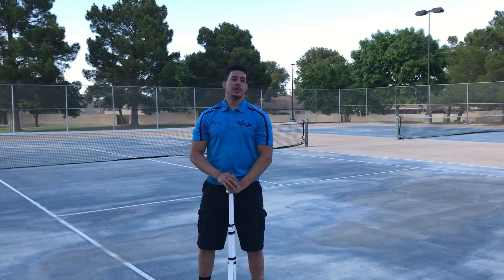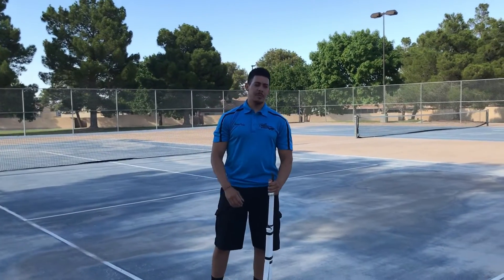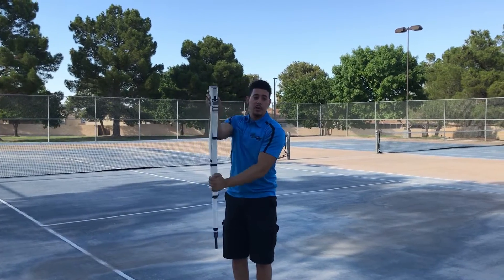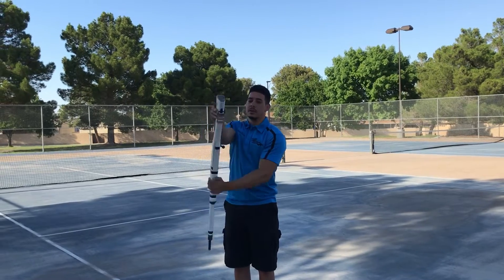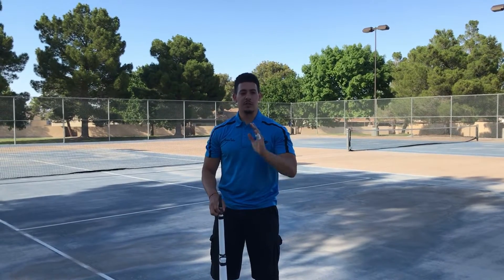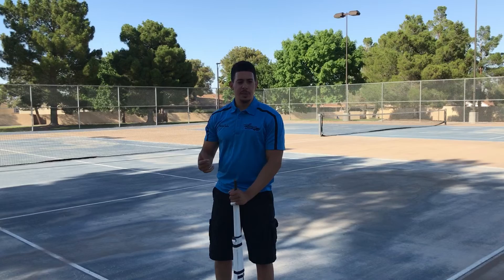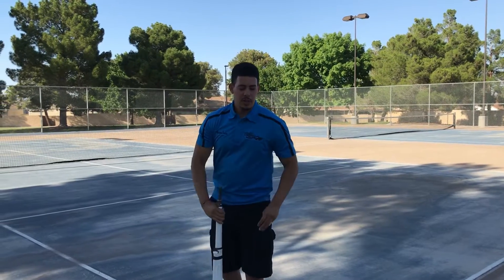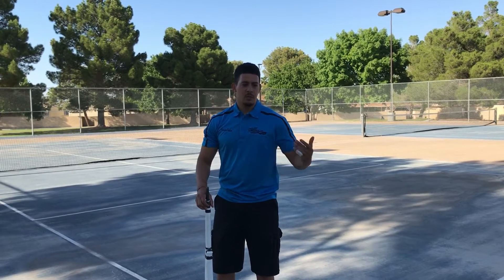Drill Team Training - World Champion Alejandro Paulino Talks Speeding Up Your Drill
Alejandro Paulino of the Sin City Drillers gives you some advice about speeding up your drill!  In this course, Paulino will give you insight into his process, break down his favorite movements, and share some of his best tips!